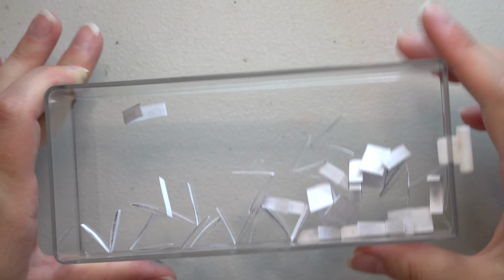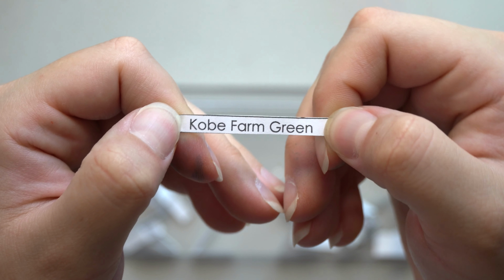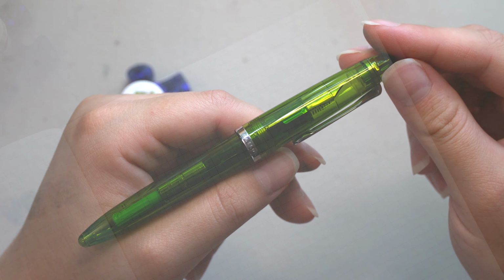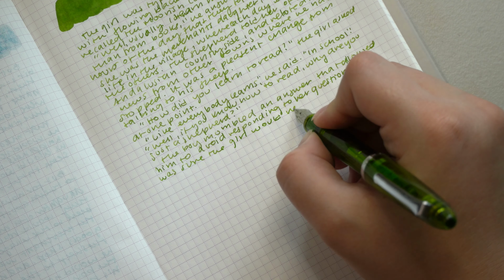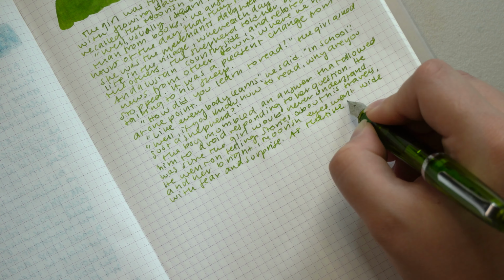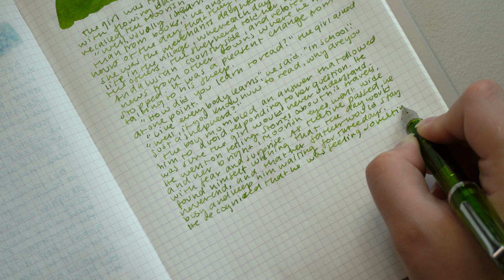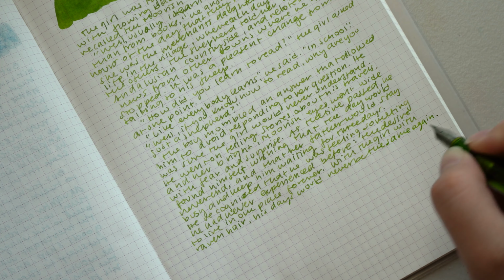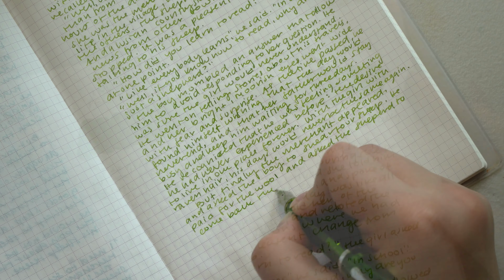Day 3: Kobe 67 Ogo Farm Green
Join me this month as I go through 30 random inks in my collection and test them out in writing with different pens.

𝗠𝘆 𝗙𝗮𝘃𝗼𝗿𝗶𝘁𝗲 𝗣𝗹𝗮𝗻𝗻𝗲𝗿𝘀
Hobonichi Cousin

𝗠𝘆 𝗙𝗮𝘃𝗼𝗿𝗶𝘁𝗲 𝗪𝗿𝗶𝘁𝗶𝗻𝗴 𝗜𝗻𝘀𝘁𝗿𝘂𝗺𝗲𝗻𝘁𝘀
Tombow Fudenosuke Brush Pens (soft and hard tip)
Tombow Dual Brush Pens
Staedtler Grey Fineliners
Energel Clena 0.4
Uni Jetstream Multipen
Uni Style Fit Multipen
TWISBI Eco
Pilot Vanishing Point Decimo

Weekdays, Months, Numbers Stamps
Versa Magic Black Ink
Large Paper Clips
Large Gold Binder Clips

Products Used:
A5 Hobonichi Yamazakura Notebook
Round Steel Condiment Cup
Old White T-Shirt
Pint Size Wide Mouth Mason Jar
Eye Dropper

B2HCNDY5VKUG5XRB